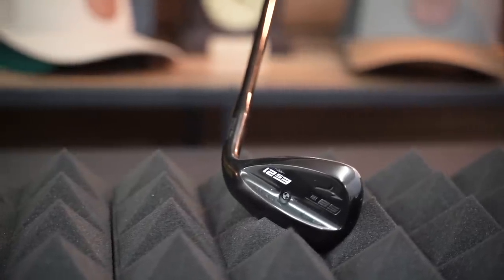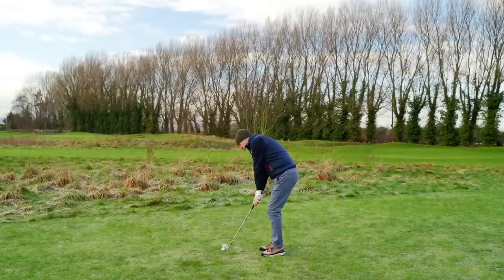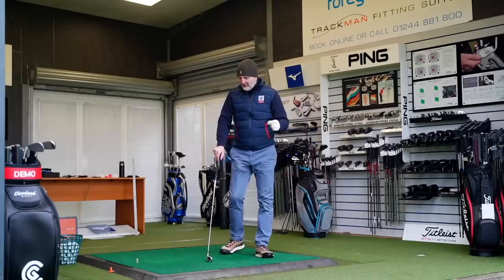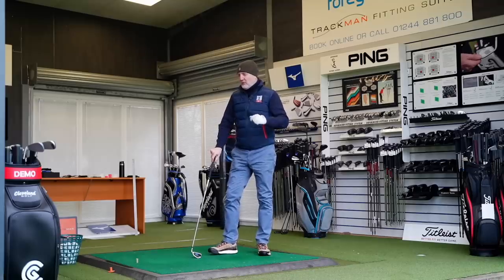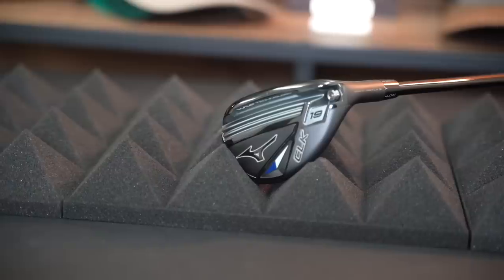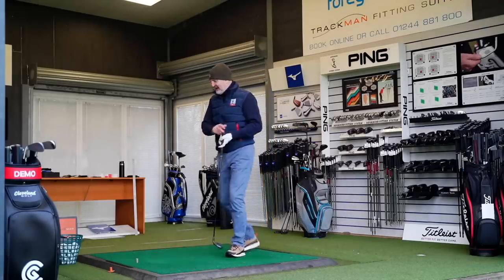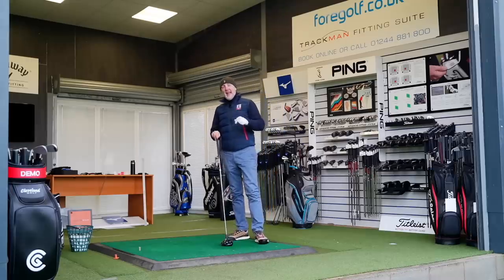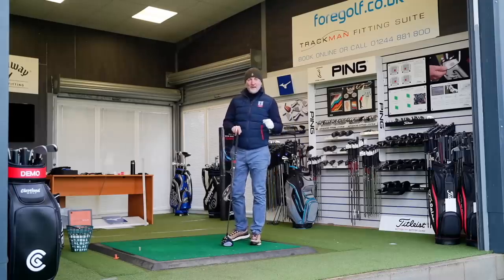THE BEST FORGIVING GOLF CLUBS FOR MID/HIGH HANDICAP GOLFERS 2020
I am always looking for as much help as possible when buying new golf clubs and I want the most forgiving golf clubs in 2020, I dont care iif it is Mizuno, Titliest, TaylorMade, Callaway, PXG, Ping, Srixon !! Just give me as much help as possible to play good golf.

This is my most forgiving golf clubs from 2020